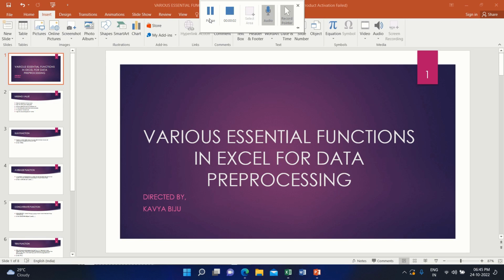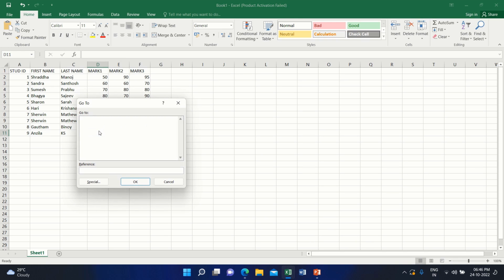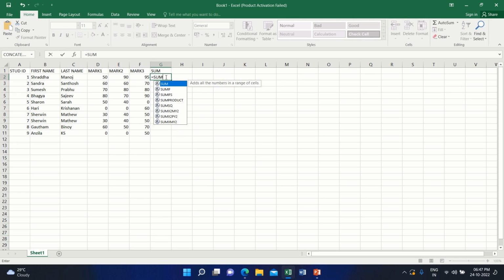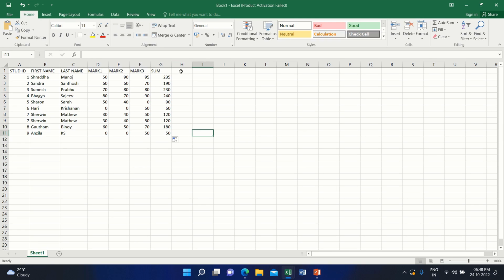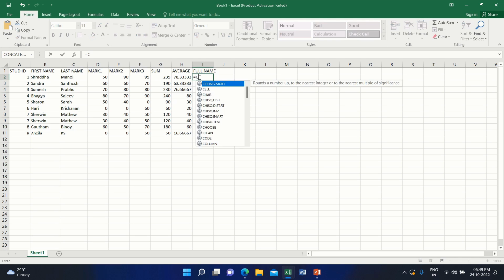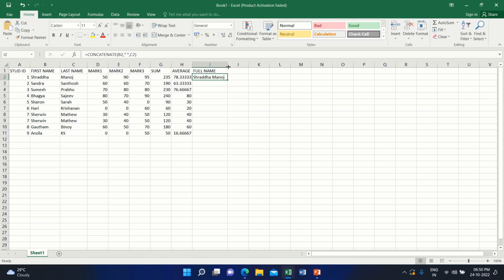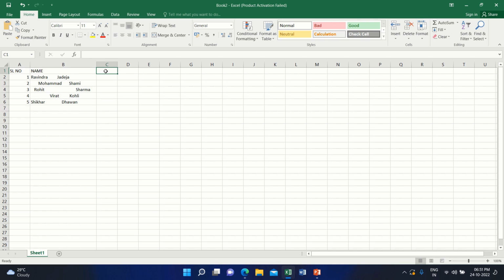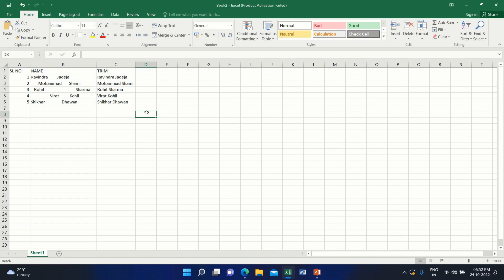VARIOUS ESSENTIAL FUNCTIONS IN EXCEL FOR DATA PREPROCESSING